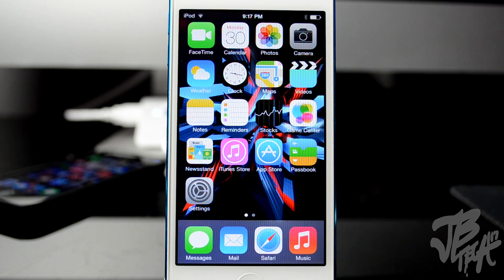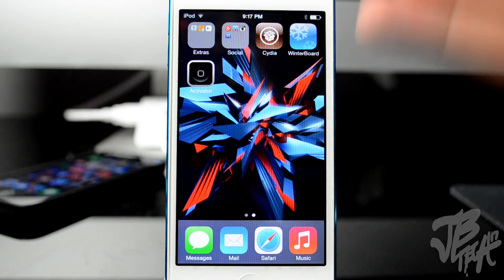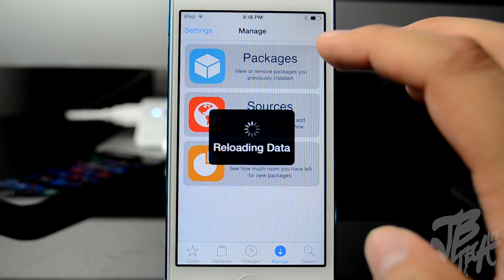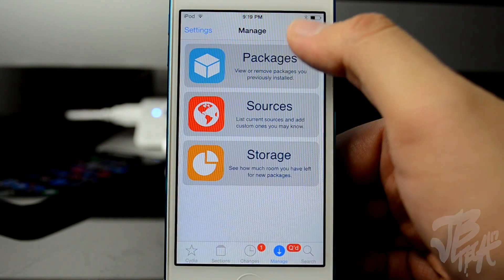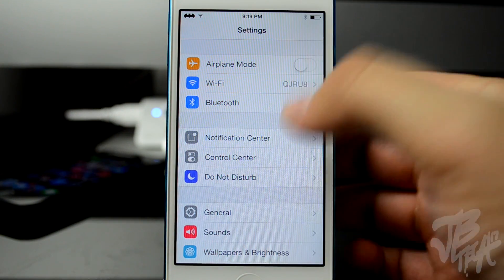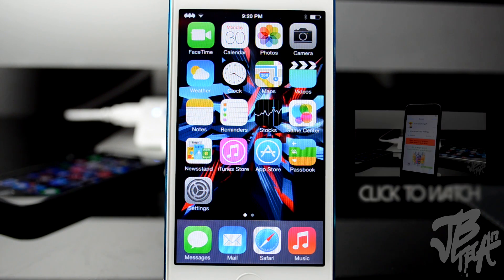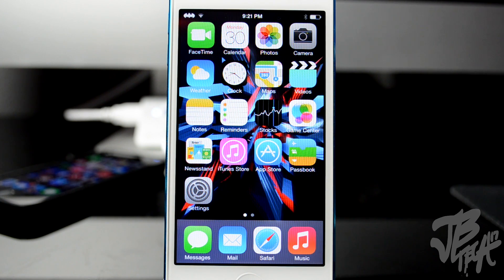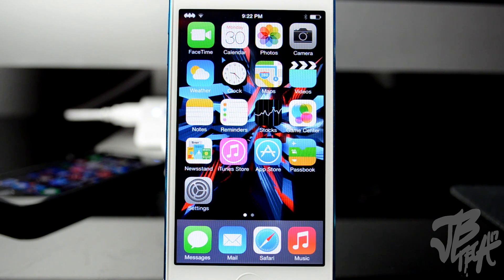iOS 7 Jailbreak: How to Fix iOS 7 Jailbreak Issues For Apps & Tweaks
iOS 7 Jailbreak: How to Fix iOS 7 Mobile Substrate
If you have been having issues with Cydia tweaks and apps not running on your iOS device, here is a simple fix for it. In this video I will be showing you how to easily fix the Mobile Substrate issue.

Get a text when I upload a new video [US only]